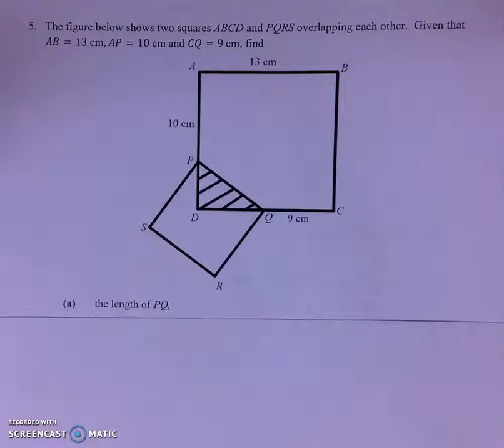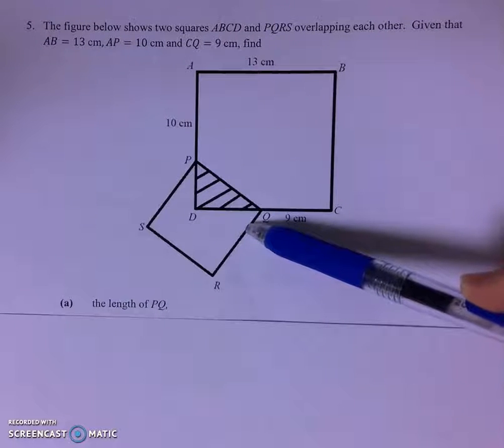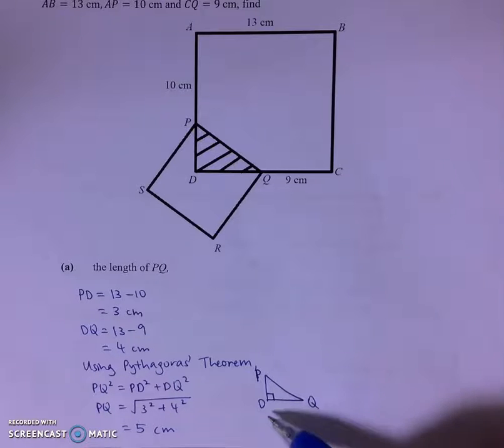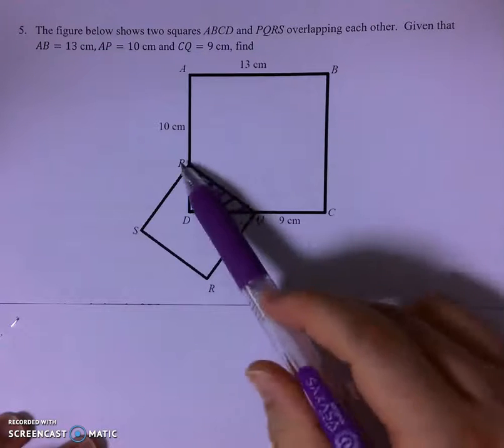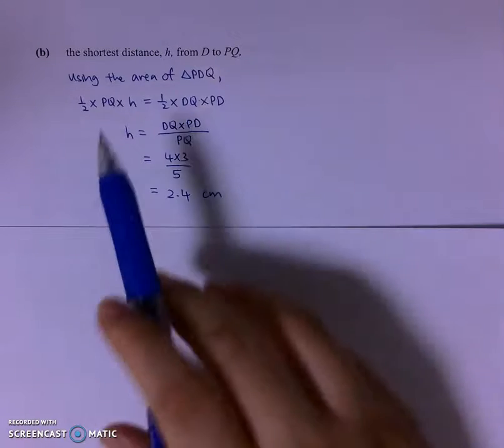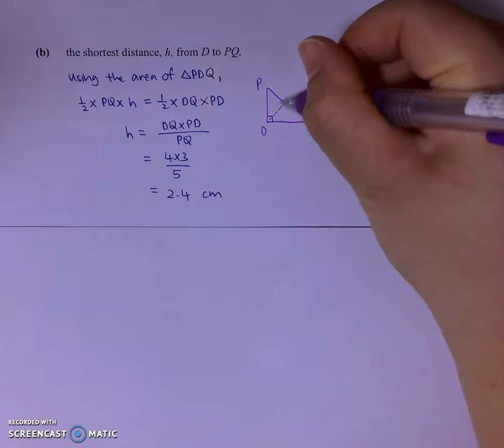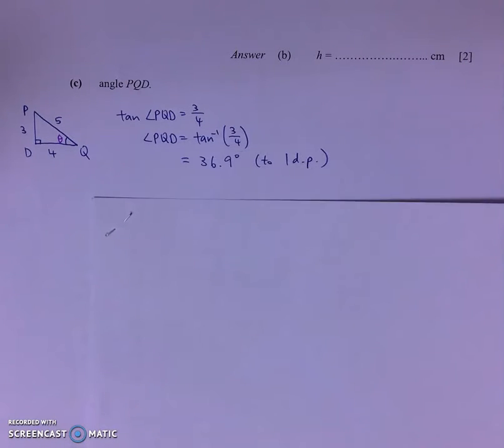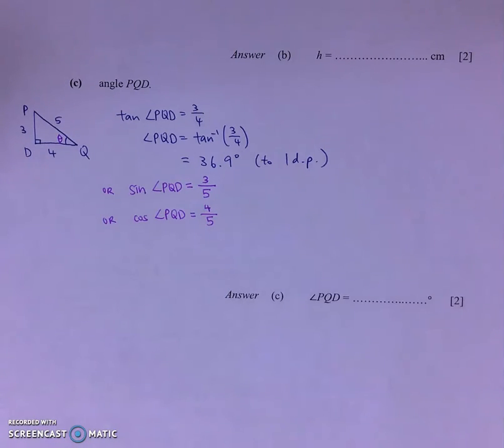2E Revision Q5 (Example on Pythagoras' Theorem + Trigo)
2E Revision from PYP Q5